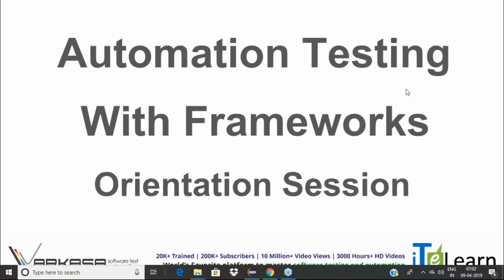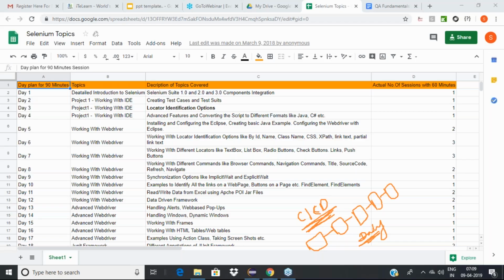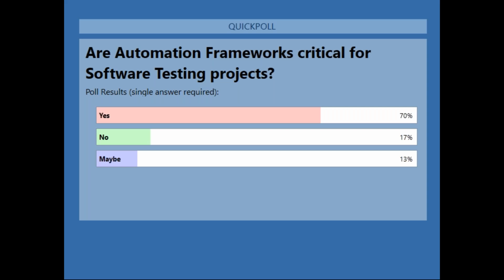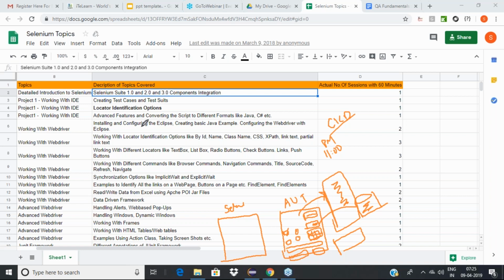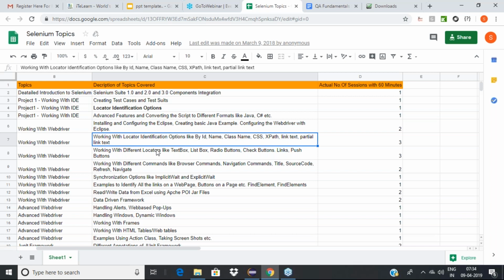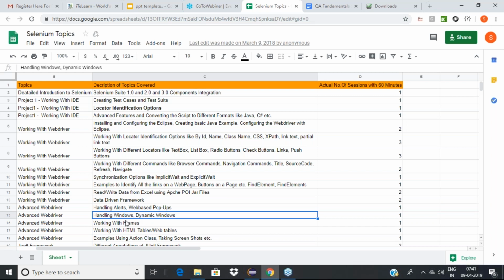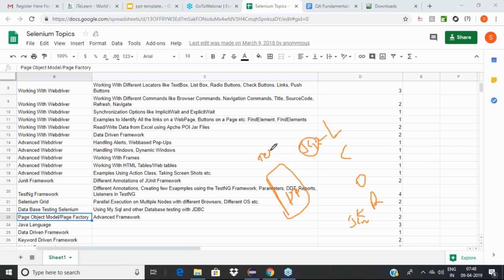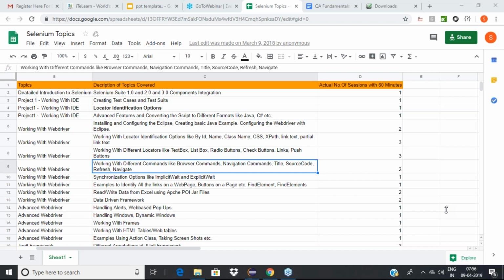Automation Frameworks with Selenium and Java Orientation session - April 2019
- All about Software Test Automation Frameworks.
- Executing an Automation Test Runs using Selenium Engine.
- Understanding Extent Reports for Defects and Run Dashboards.
- Test Project for practice in a team environment.
- Certification: LIVE project + Certification Test on AACT (AnyAUT
  Certified Tester)